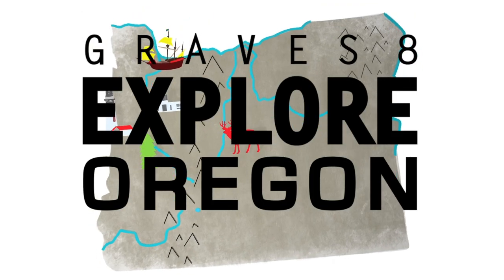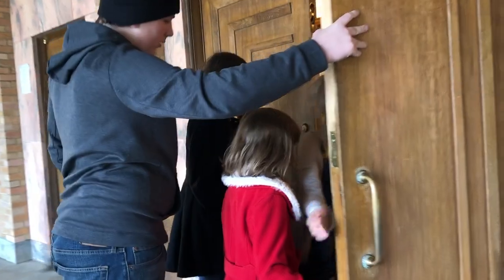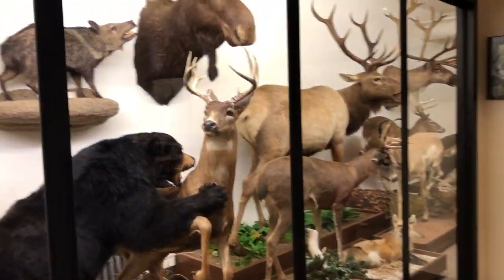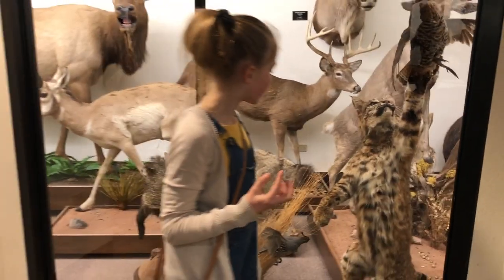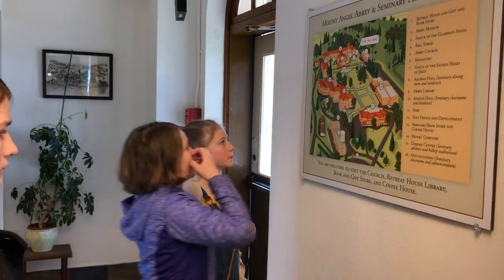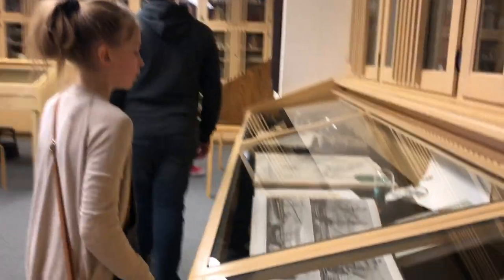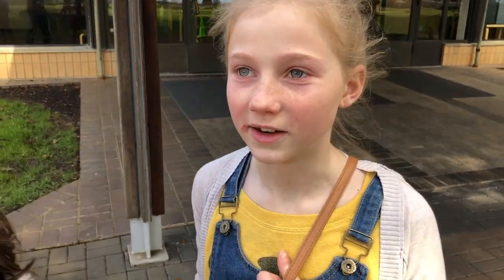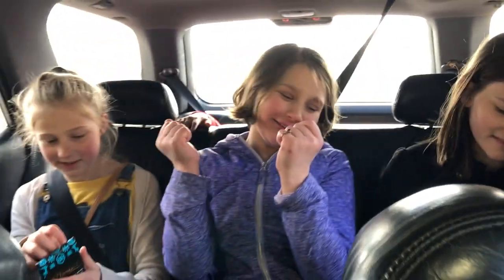Mt. Angel Abbey, Oregon: Big Family Explore the Library, Museum, Bookstore, & Church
Graves8 follow Mom Dad & all 8 kids on our adventures, homeschool, music & home-life and more.

In this video mom takes the 5 youngest to explore Mt. Angel Abbey. The kids hope to see a monk - and can't get enough of the museum. While mom enjoys the library designed by alvar aalto & is hoping to try some of the monastery monk brewed beer.